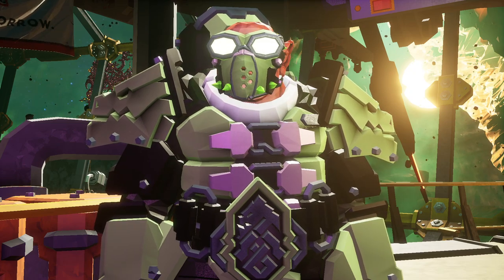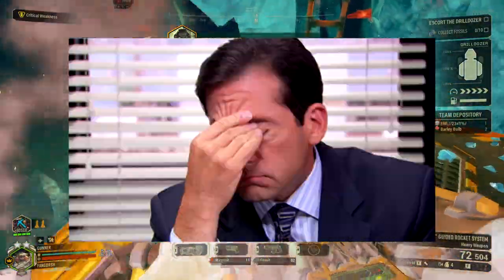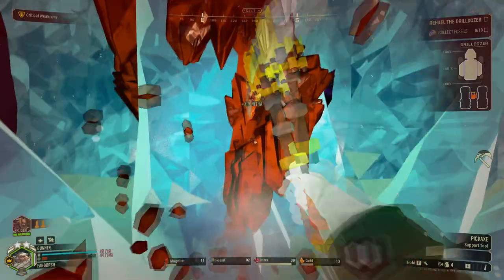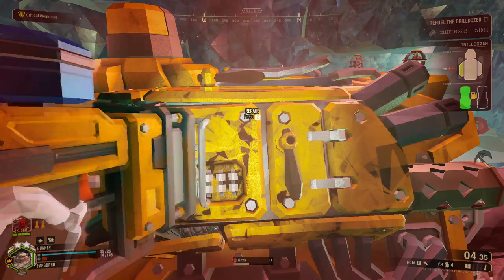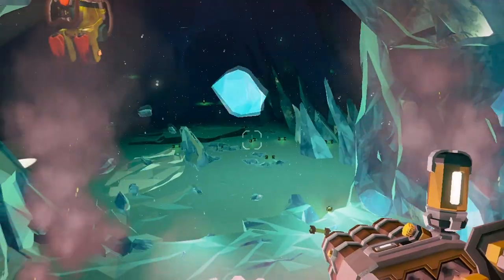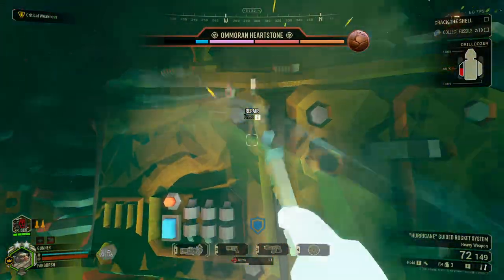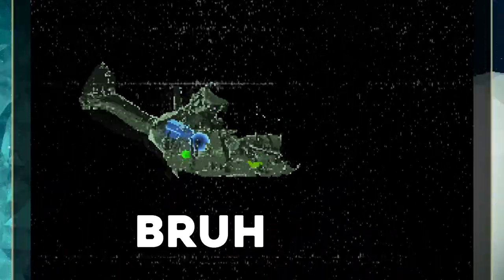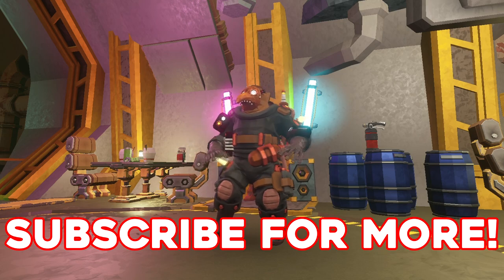Really Fun Rocket Barrage Build | Deep Rock Galactic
In todays video I share a build that I have been using with the New Rocket Barrage Overclock for the Hurricane hopefully you enjoy!